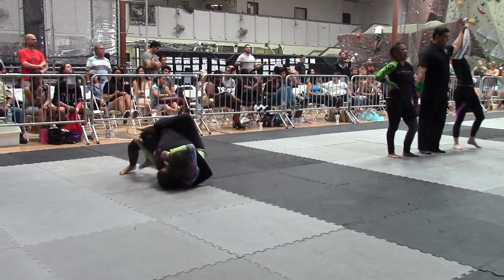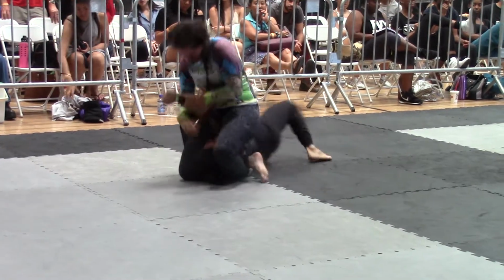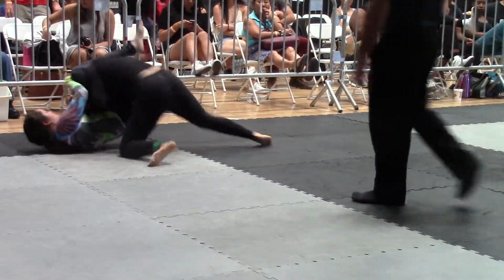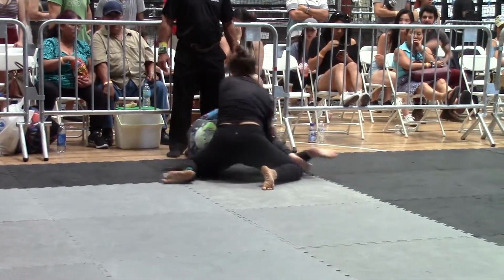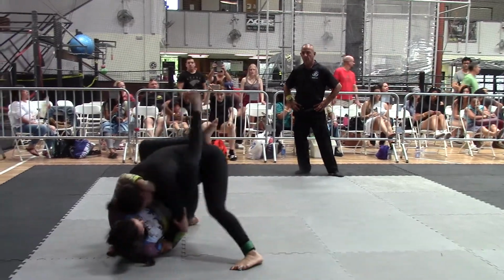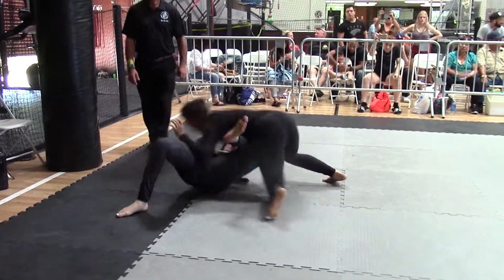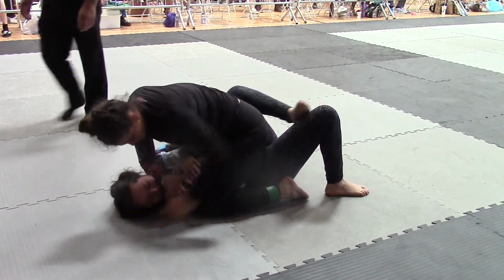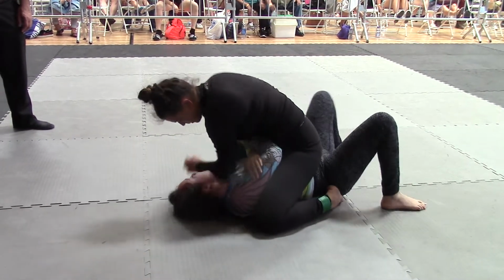June 17th 2017 Operation Grapple Mat 3 Match 42